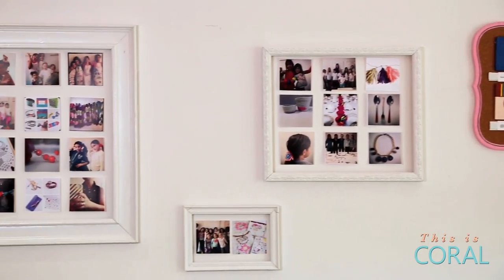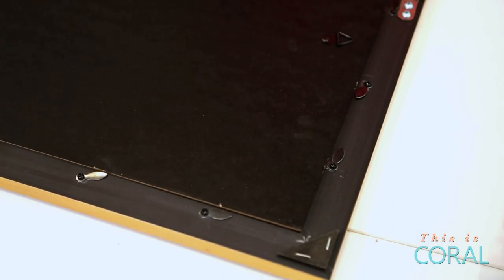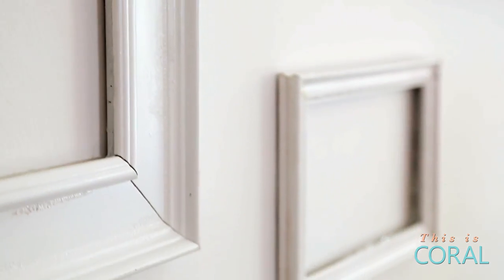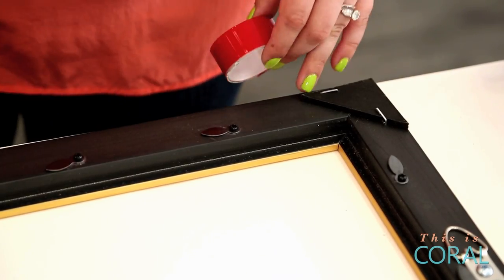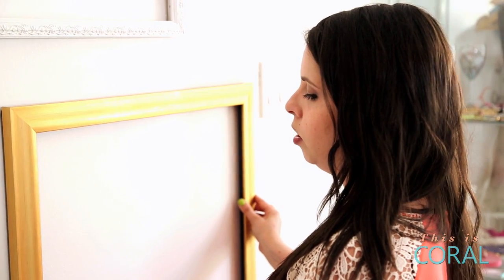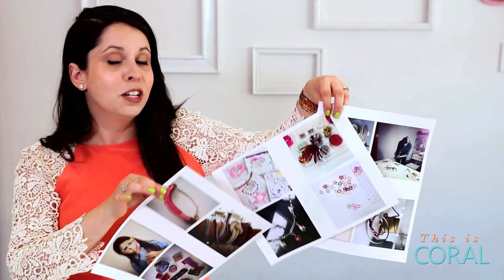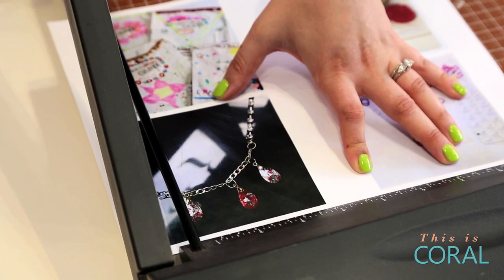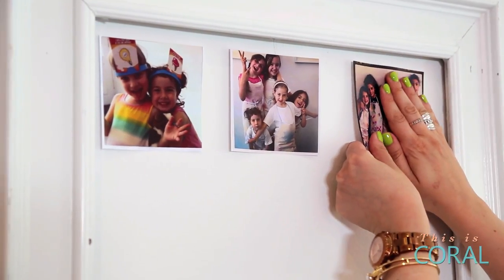DIY Instagram Wall + PROMO CODE